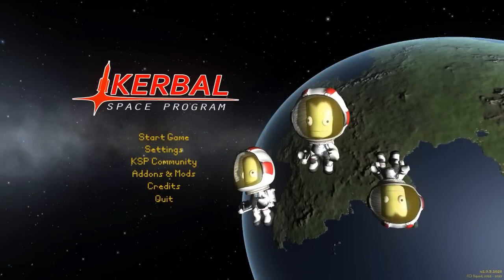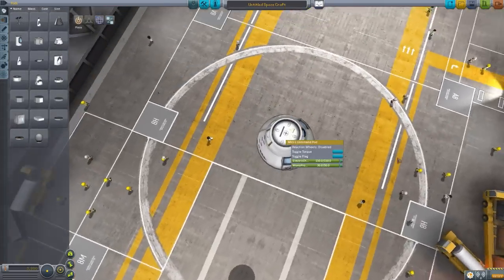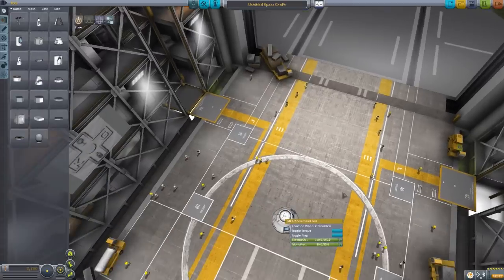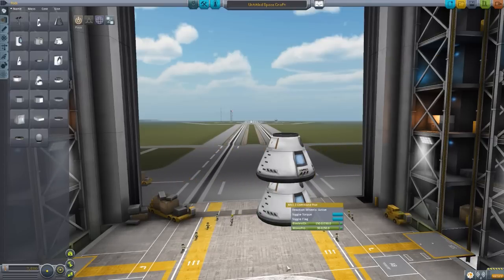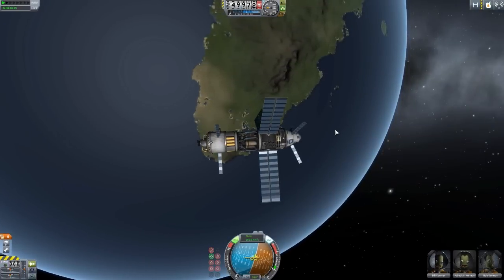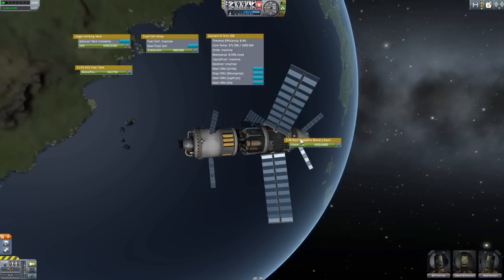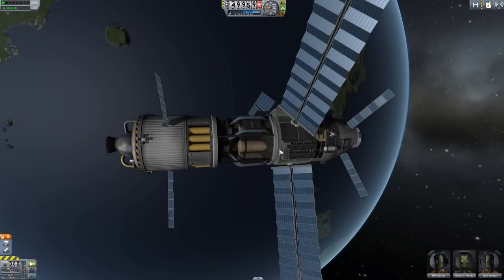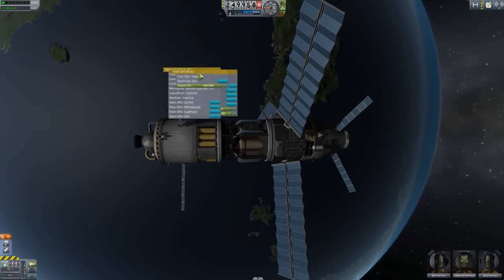KSP Mods - DraggableMenu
In this episode I mess around with the DraggableMenu mod which adds into the game the ability to move menus from there default position and make sure they are fully visible when you right click on a part.